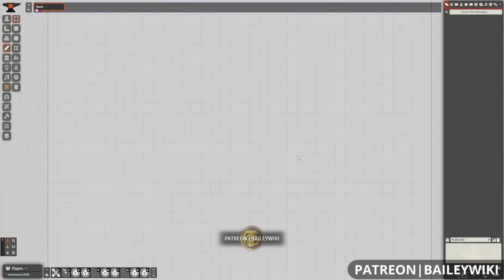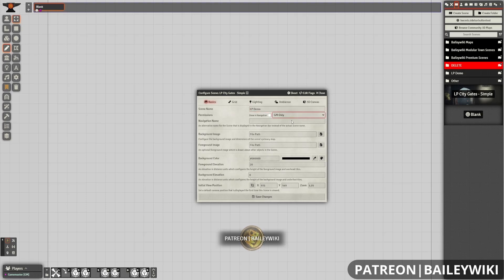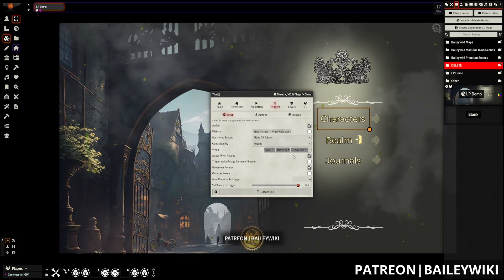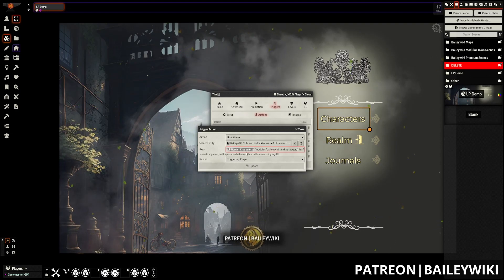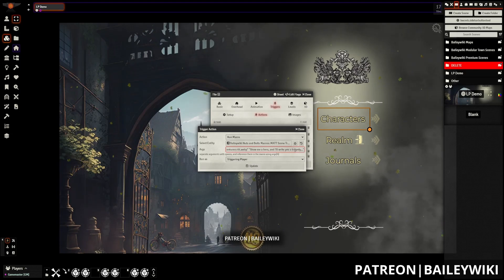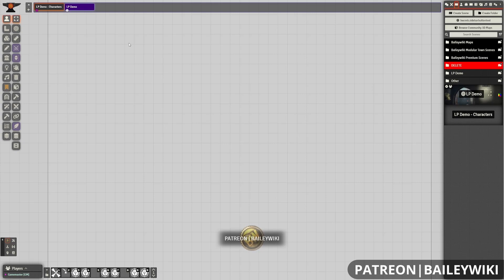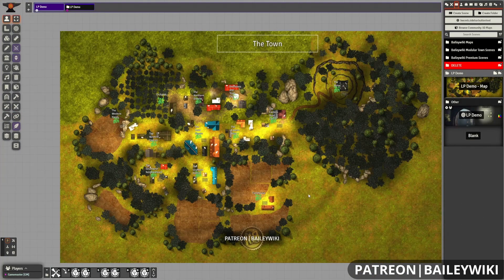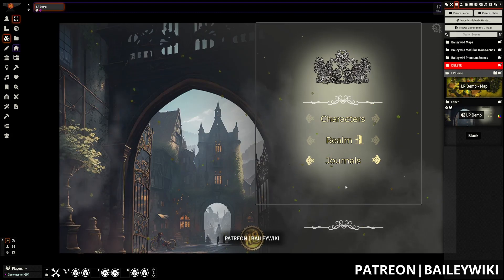Baileywiki Landing Pages Module for FoundryVTT Tutorial - Simple Landing Page Templates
Landing pages are a great way to add style and ambiance to the beginnings of all of your game sessions. The Baileywiki Landing Pages module provides you with tools and templates to create your own unique landing pages quickly and easily.

This video covers setting up the "Simple Configurable Landing Page" templates in the Baileywiki Landing Pages Module. Check out the playlist here for the full tutorial series